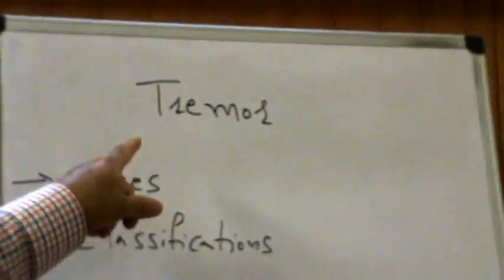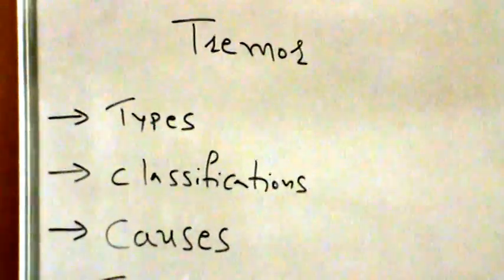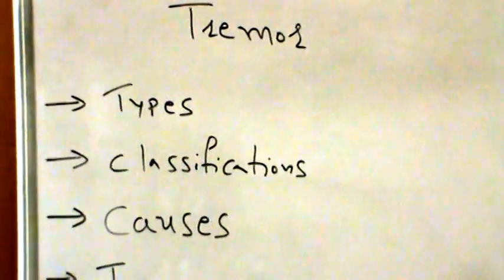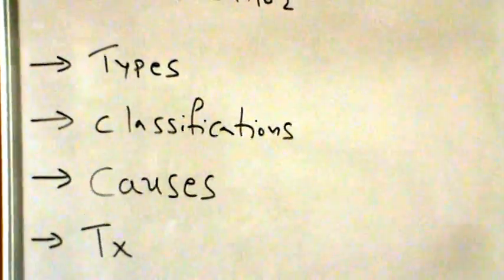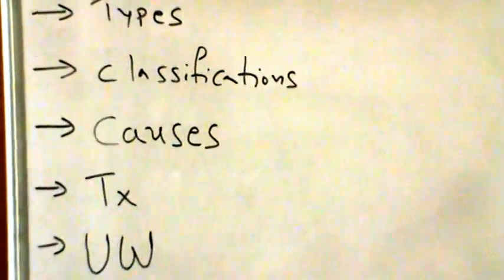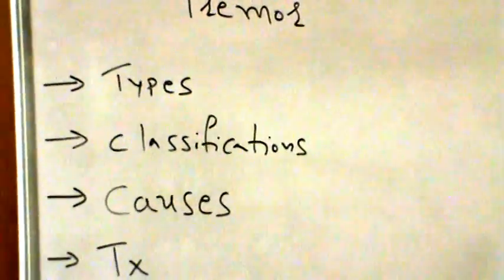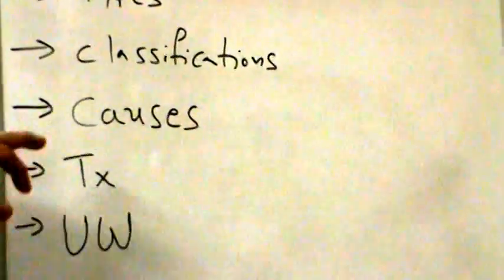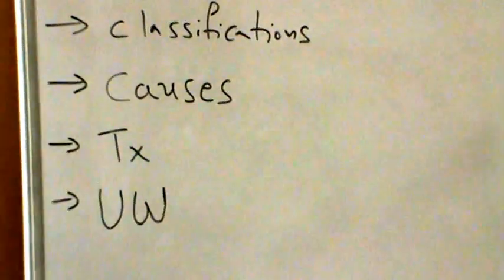Intro to Individual Life Underwriting Part 64 Tremor